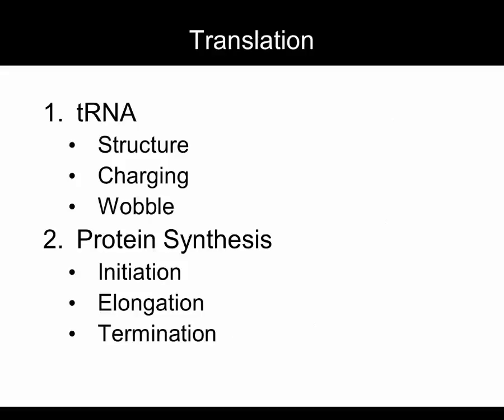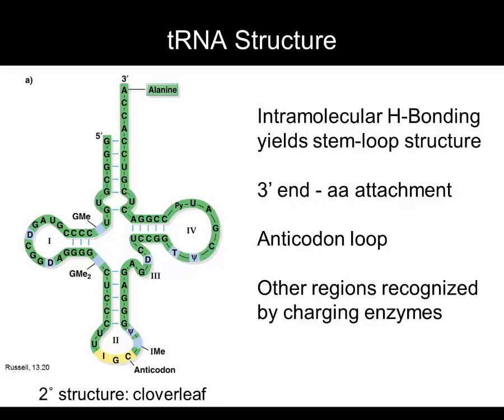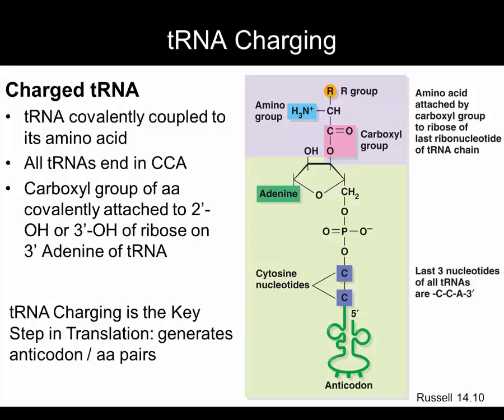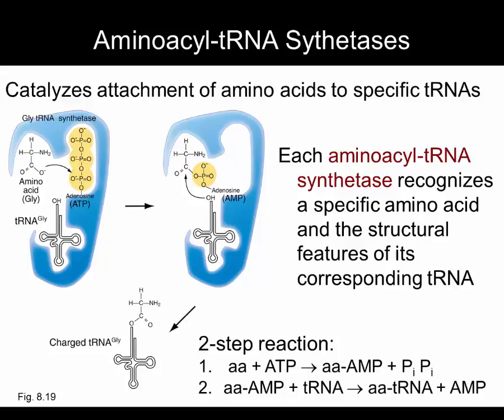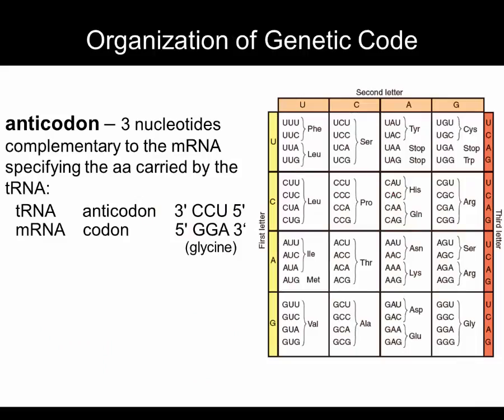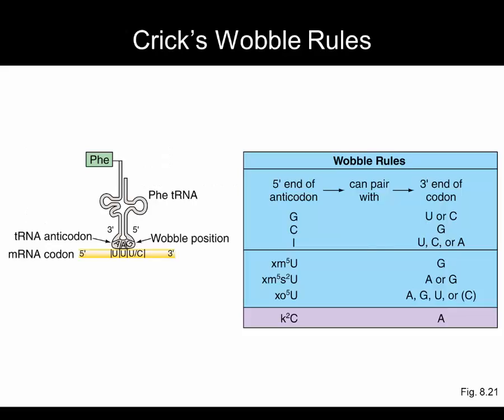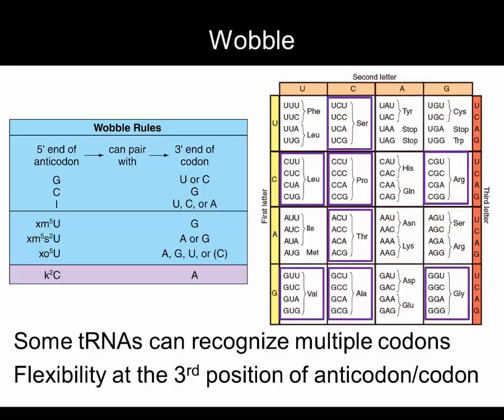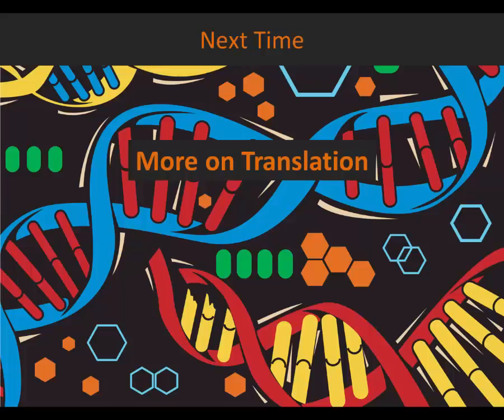Bio40 Pre-Lecture 20